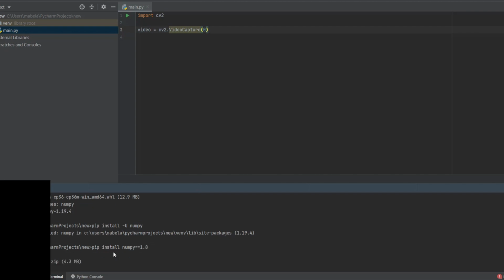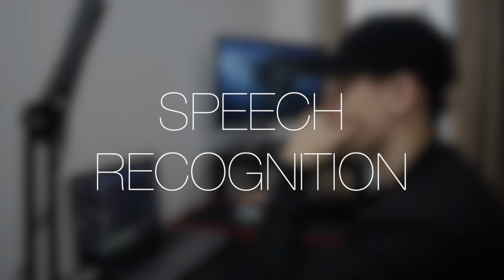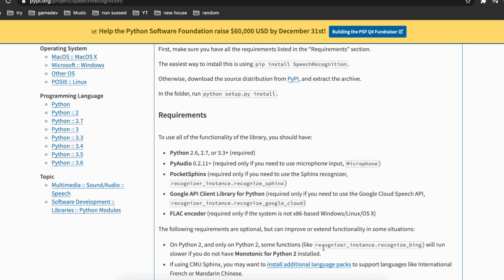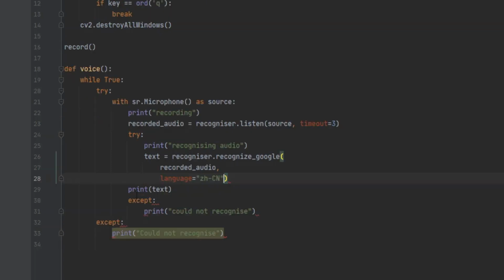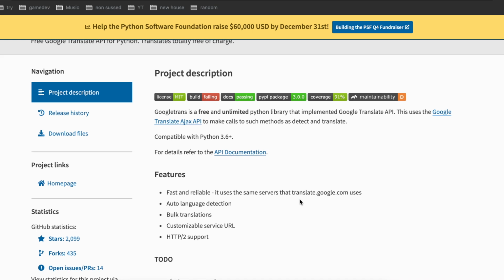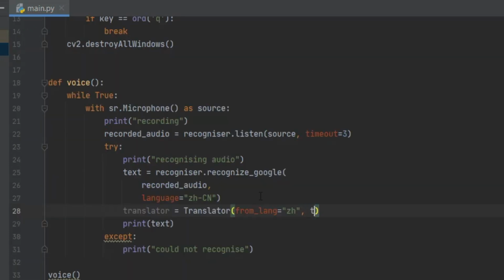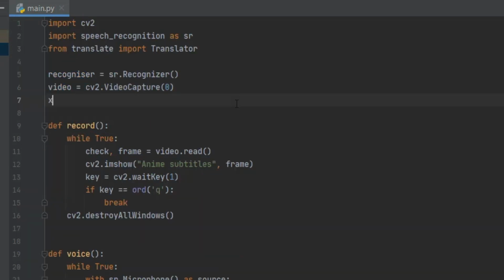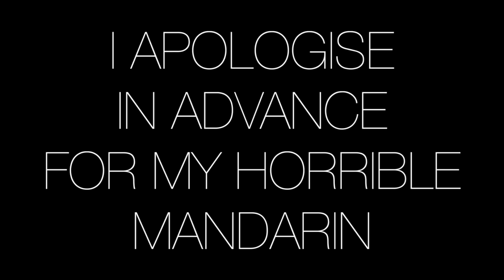Anime subtitles in real life [Python tutorial]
Look my videos are fast. But its your lucky day, pastebin is here!